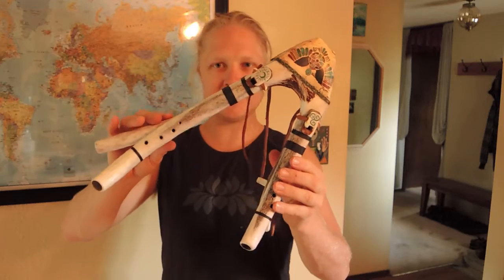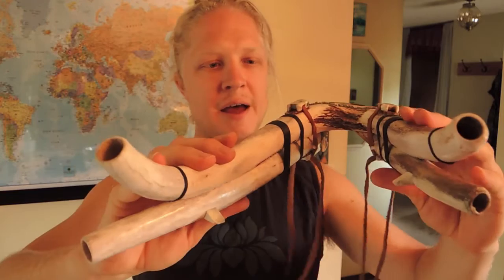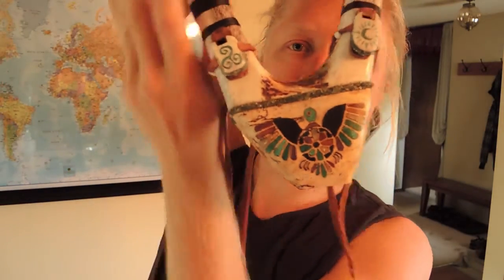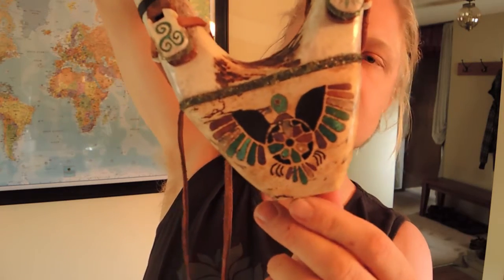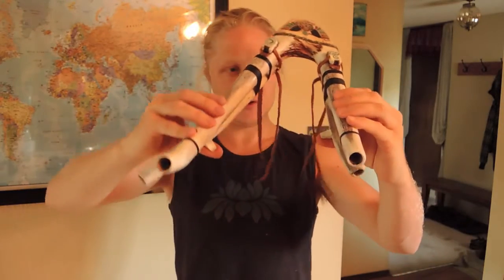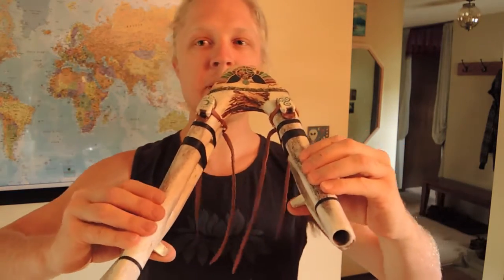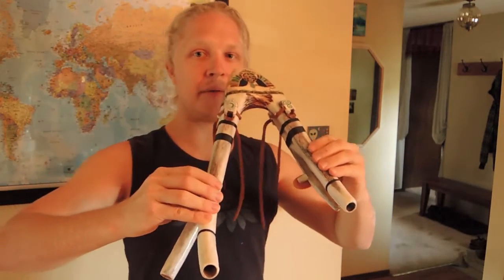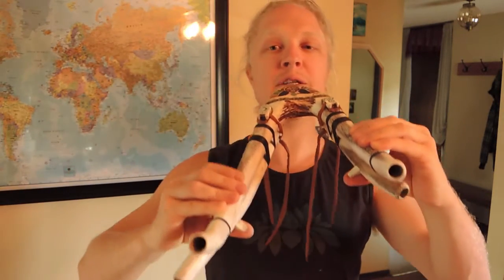((( Root Flute ))) "4 Chamber Mayan Chord Flute" key of F Drone Flute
Demo of  "4 Chamber Mayan Chord Flute" key of F  Drone Flute.
With Thumb Tab Design for switch from minor to Major.
Please vistit